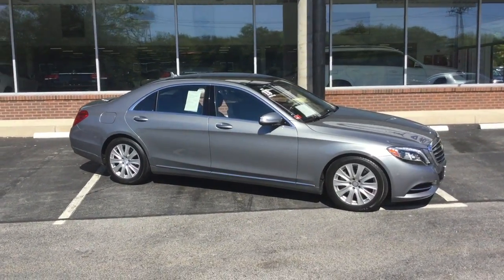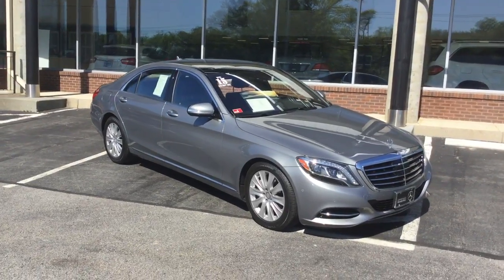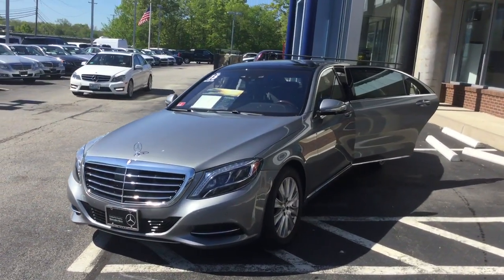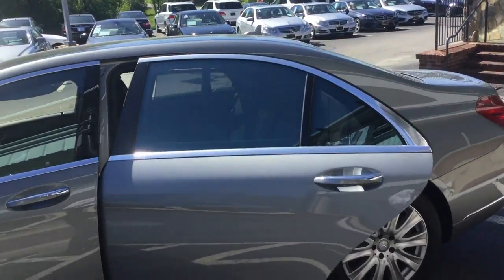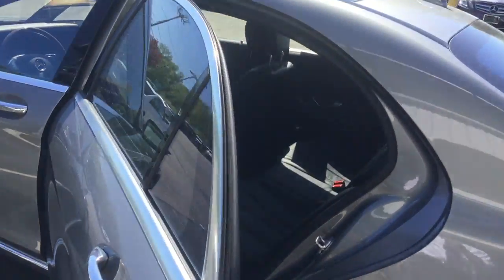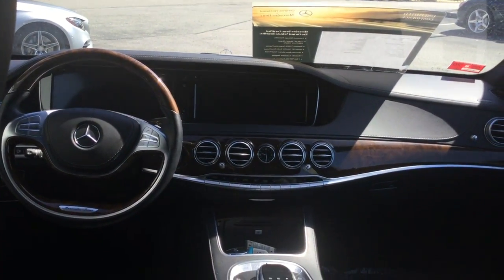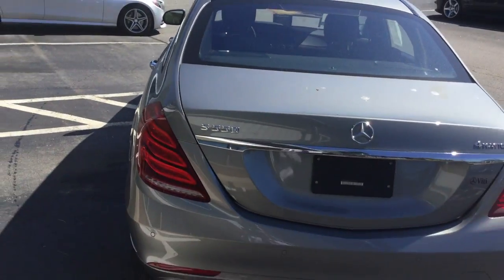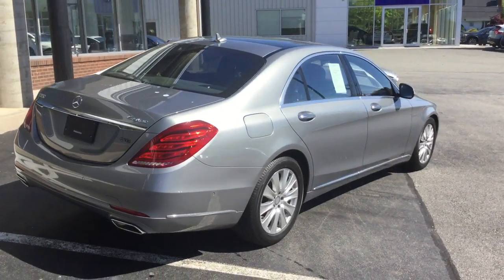2015 Mercedes-Benz S-Class S 550 4MATIC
Come and experience the majesty that is the S-Class. Bold power and a sleek design command the attention of everyone around. Have complete control of the road while being in the utmost comfortable design. Mercedes-Benz Pre-Owned Certification has been preformed for additional warranty and peace of mind. Stop on by or have Viti bring this to you for a test drive today!